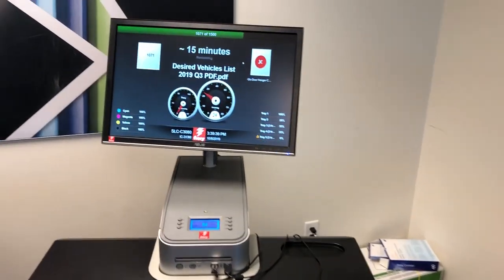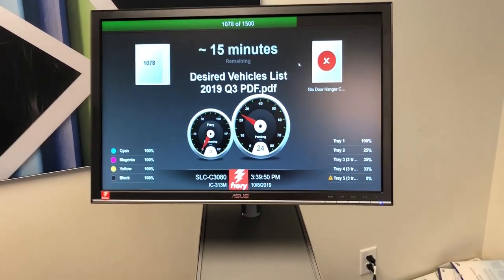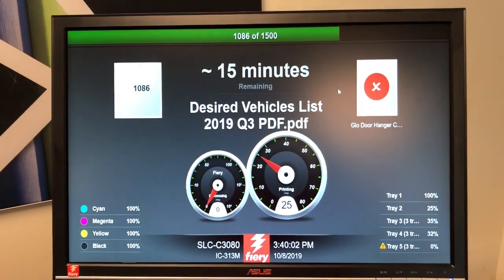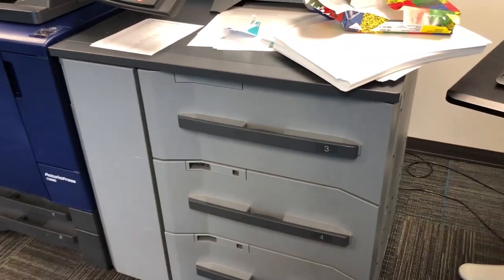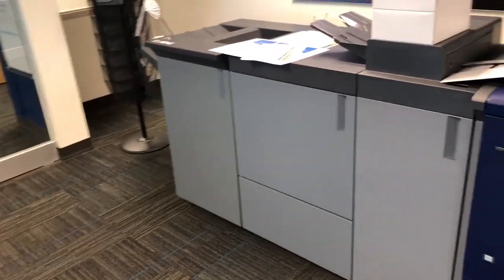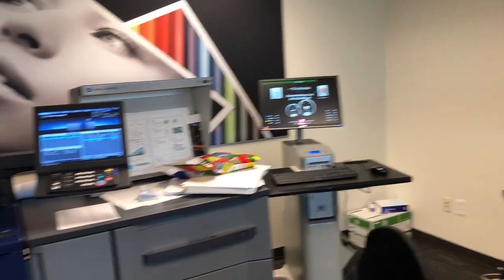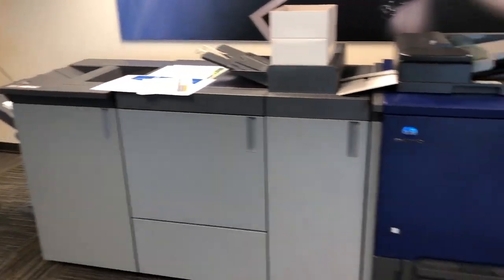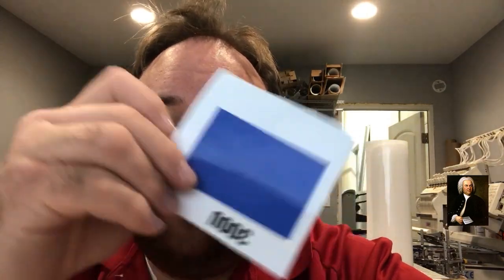Using the new Konica Printer- vlog 85 - Print Shop Updates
Happy Tuesday print fam. Bob and I both had BNI today and then we went to Konica. I printed a bunch of things and it took way longer than expected. Printed some flyers, brochures and some door hangers. We also spent a ton of time trying to do some color matching on the HP latex. We've not been having a lot of fun trying to get this blue ink printed.